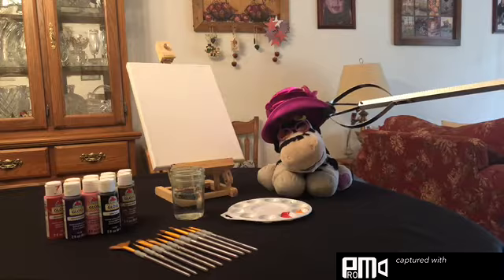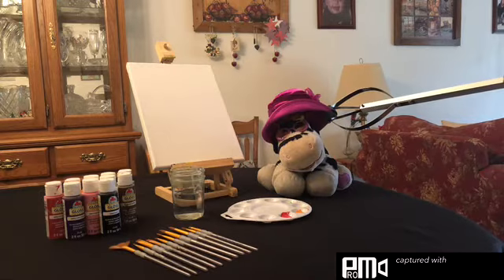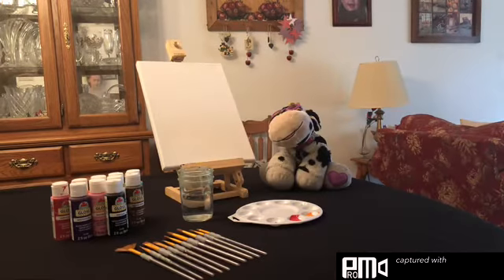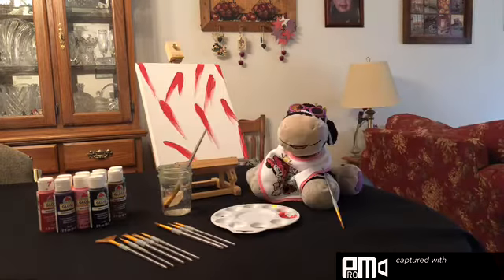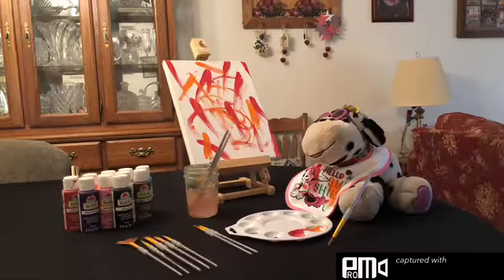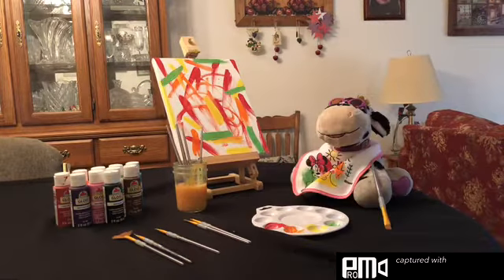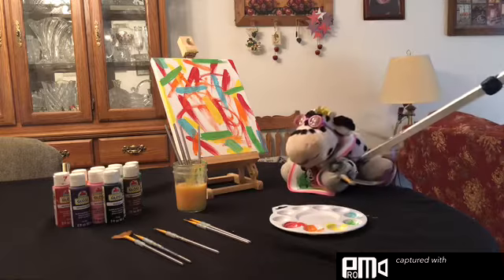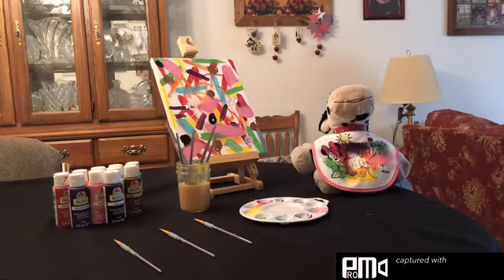COW ARTIST! CREATING A MASTERPIECE | DAISY BELLE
Hi, I’m Daisy Belle! I am a cow with lactose intolerance induced bowel issues. Today I made a masterpiece. I hope you enjoy! I would also love it if you leave feedback in the comments! I am always busy, so I’ll be sure to keep you guys posted! Xoxo - DAISY BELLE